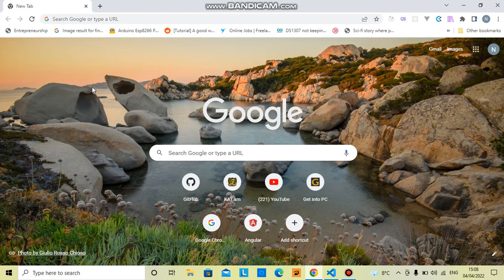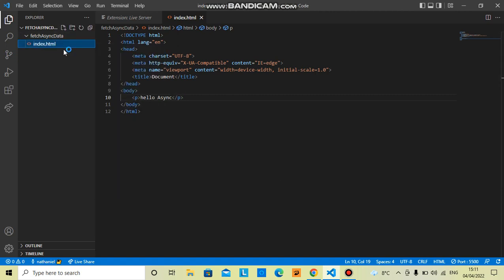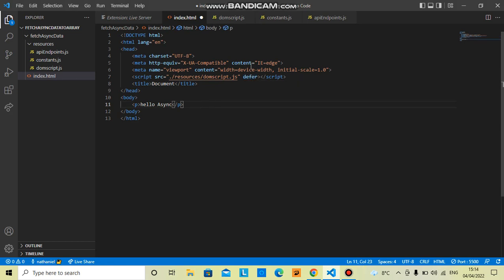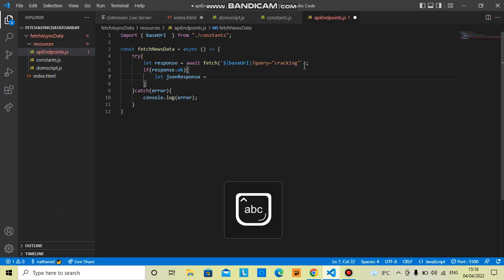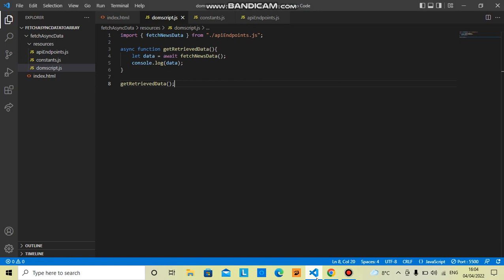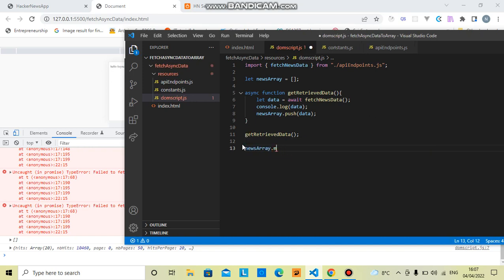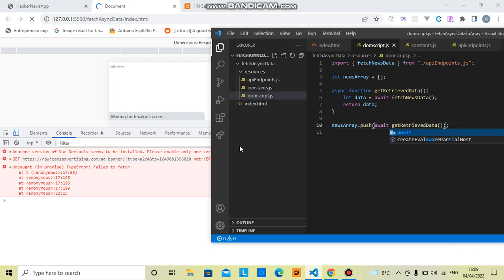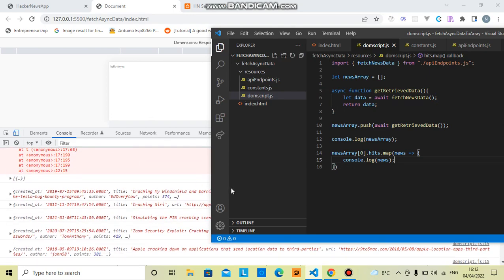fetch data using Async/await and store in array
Communicating with APIs in javaScript can be achieved in diverse ways using AJAX, fetch with callbacks, and fetch with async/await. However, Async/await requires less code, and can also prevent nested callbacks traps. But this does not make it any easier, if not well-understood. Data fetch from an API endpoint, and stored in an array is demonstrated here, as it normally gives headaches sometimes, when coding.